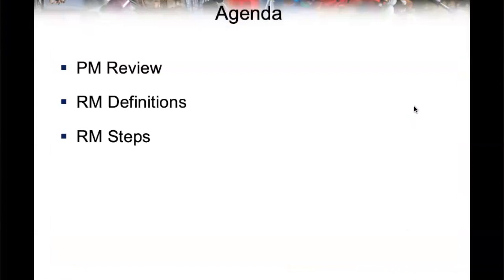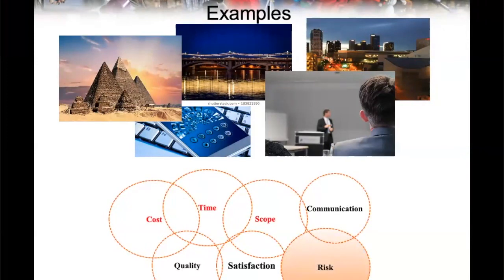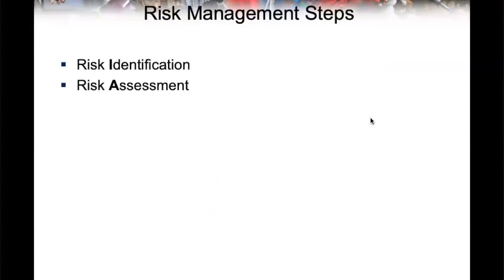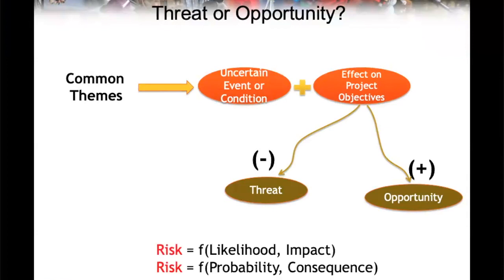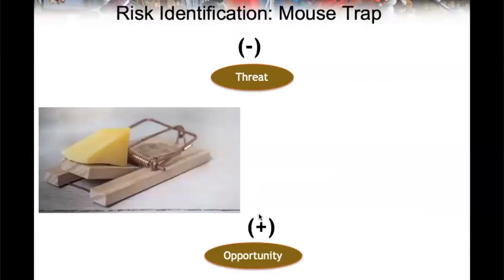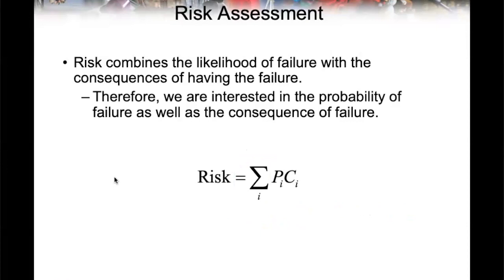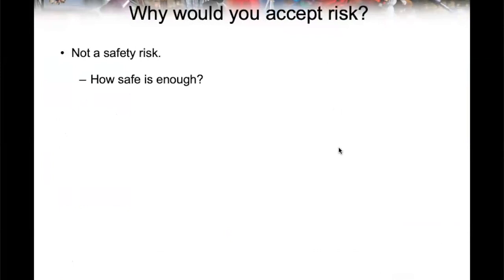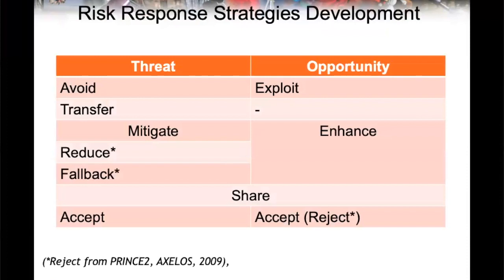Lecture 7 Risk Management in Project Environment Essentials of Project Risk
Learn Risk Management in Project Environment Essentials of Project Risk
Learn about the definition of the project, What is Project Management and What is NOT Project Management? Understand Triple Constraints and Project-Program-Portfolio Hierarchy alongside with the benefits and obstacles of PM

HERE IS ALL THE LINK THAT YOUR NEED TO COMPLETE THE FULL COURSE from Definition to scope all the way to PERT and Risk Management in Project Environment